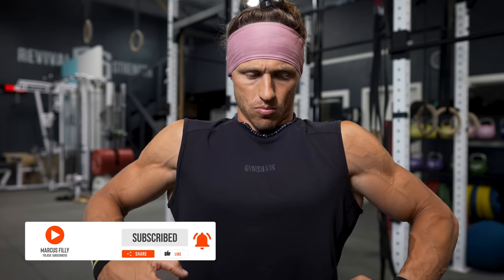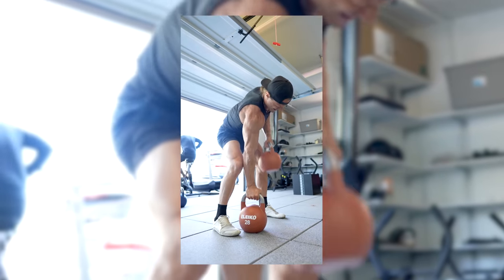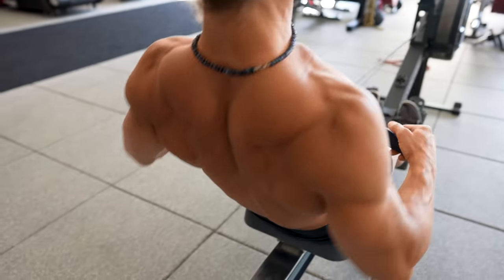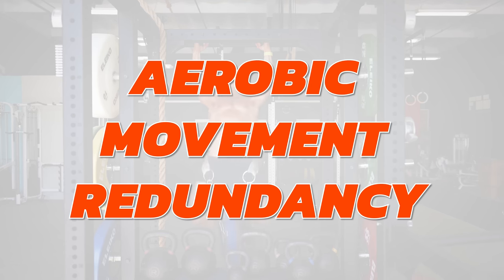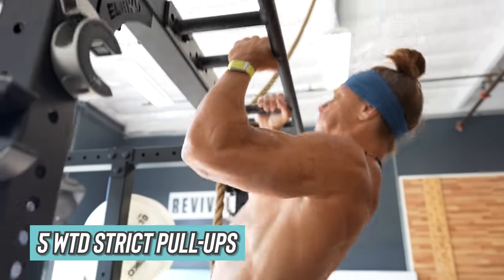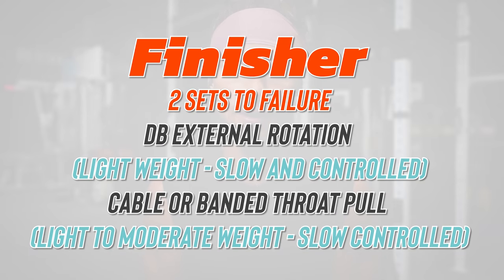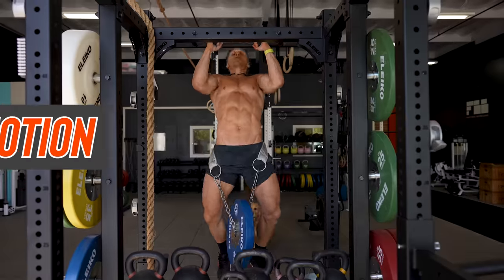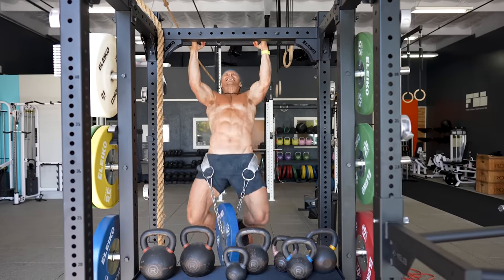Functional Muscle 3: Lats - Traps - BACK DAY Work Capacity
A muscular back is a good look on everyone - and with Functional Bodybuilding, you can build muscle that lasts for the long term. By using a few key points for better movement, you can stay strong and athletic while reducing injury risk.
Try this look good move well back day workout to feel the difference for yourself:
20 Min AMRAP (As Many Rounds As Possible)
Pace yourself and move continuously throughout
5 Weighted Strict Pull Up (change grips every set)
10 Gorilla Row 5/arm (heavy)
15/12 Cal Row (male/female)
20 Band Pull Apart
Finisher:
2 Sets to Failure:
DB External Rotation (lightweight - slow)
Cable or Banded Throat Pull (light to moderate - slow)

--TIMESTAMPS--
00:27 intro
01:03 - What is Functional Bodybuilding?
02:46 - Key #1: Emphasize Full Range of Motion
03:25 - Key #2: Use Strength Balance Principles to train the front and back of the joint and balance movement patterns
04:03 - Key #3: Work Unilateral Strength to balance both sides of your body
04:19 - Key #4 - Don’t Neglect Cardio! (It won’t steal your gains)
05:39 - THE WORKOUT!
8:22 - Finisher review
8:45 - The “why” behind the workout